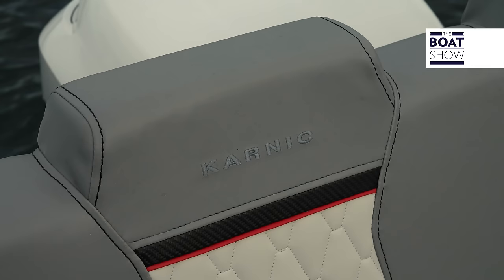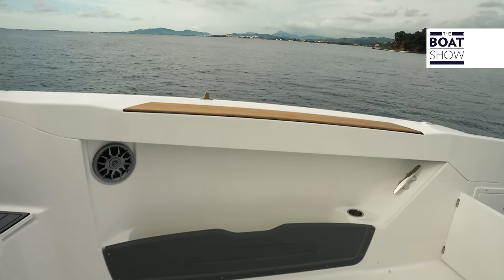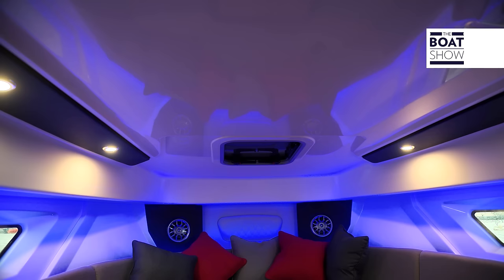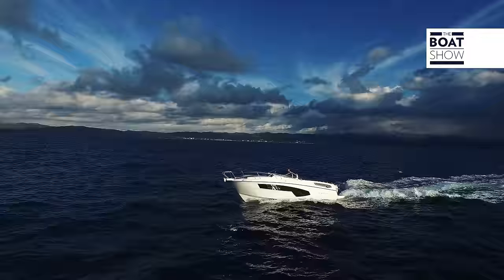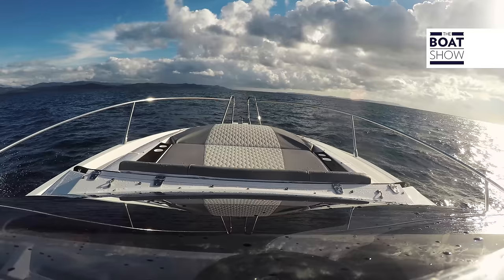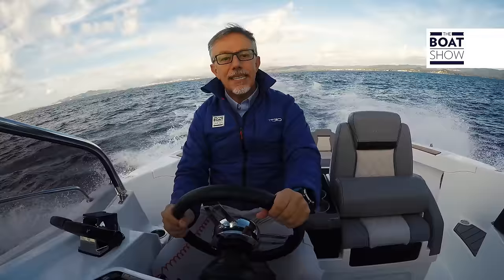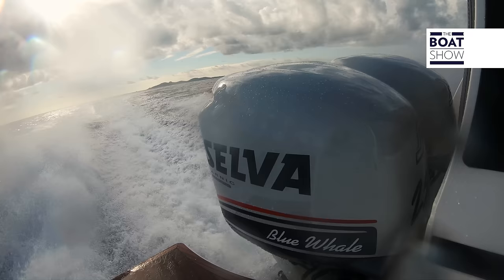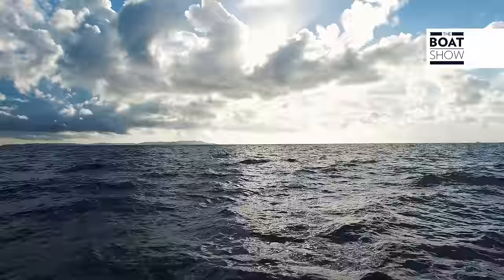[ENG] KARNIC SL 800 - Motor Boat Review - The Boat Show